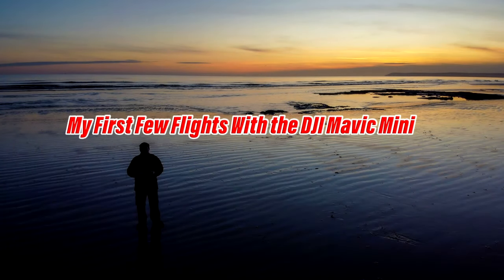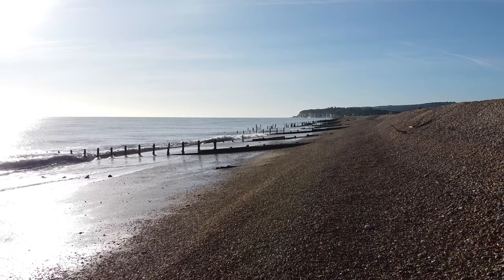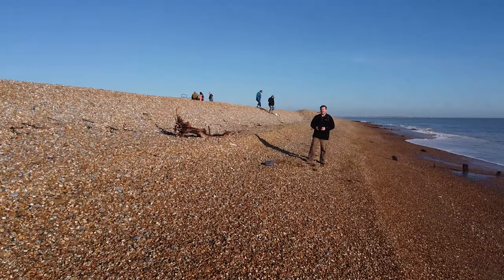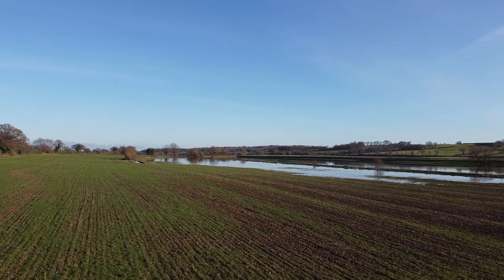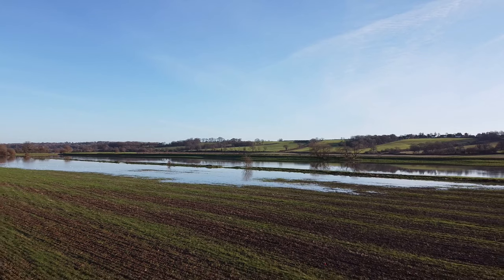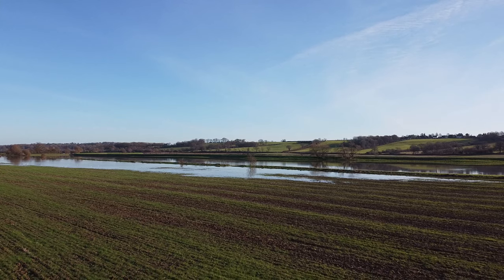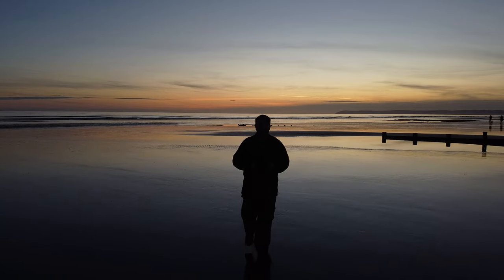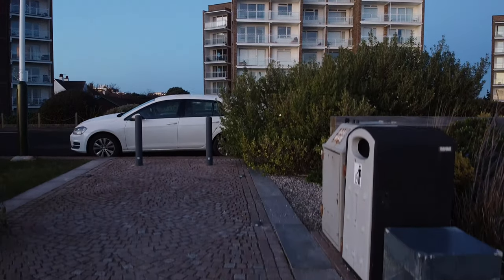DJi Mavic Mini First flights and my first thoughts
the bargain mini drone how good really is it, want to buy one heres a link